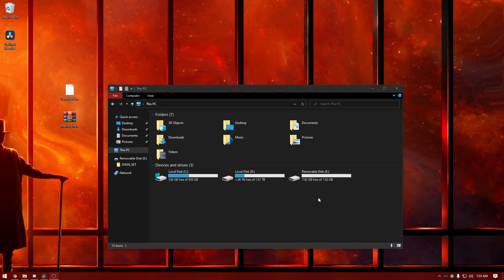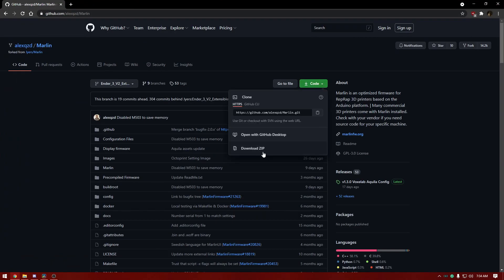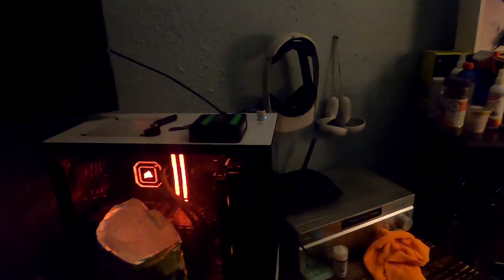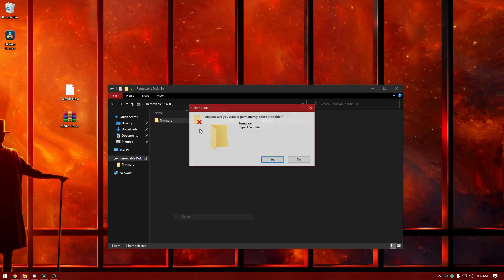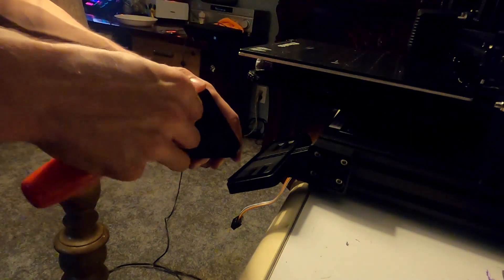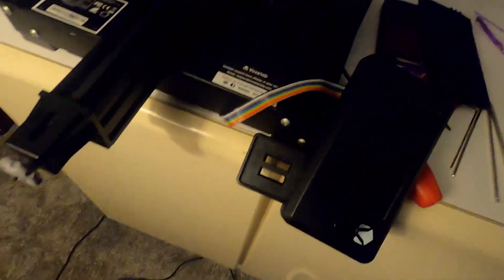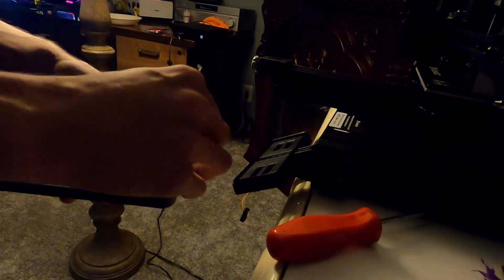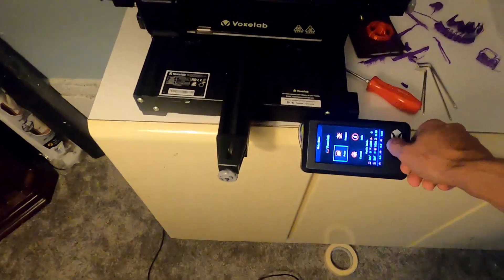How to install custom firmware on your Voxel Lab Aquila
This is how to install custom firmware on your voxel lab aquila.